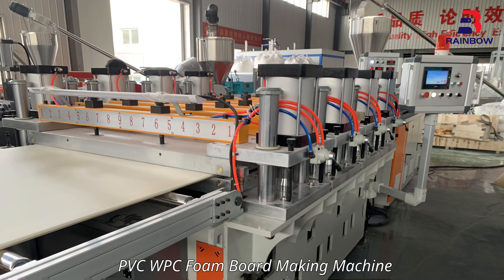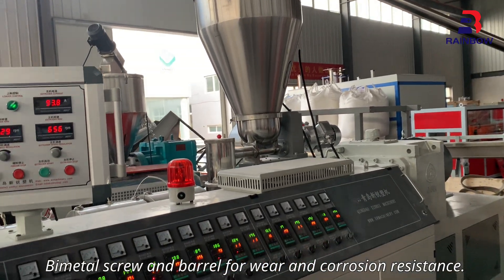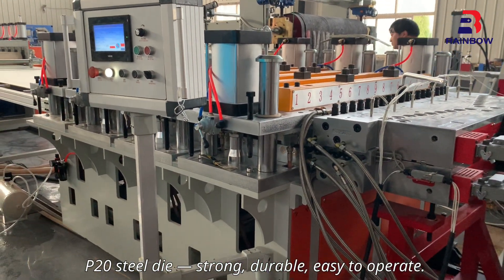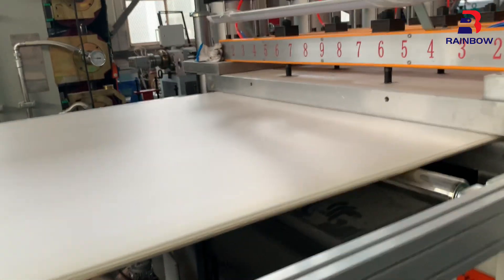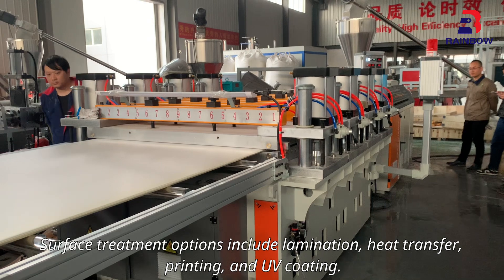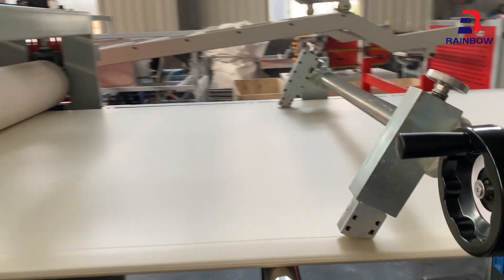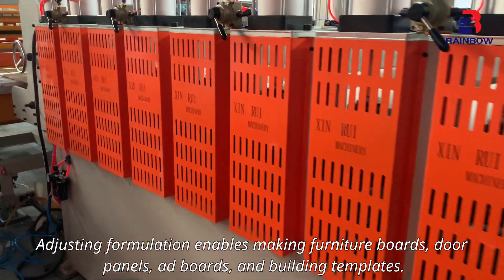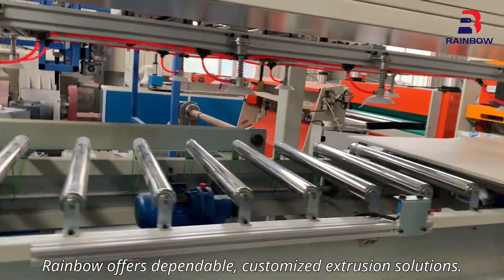PVC Foam Board Production Line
Brief Introduction:
This production line features a bimetal screw and barrel for long service life, and a P20 steel die for strength and easy operation. The cooling platform improves board surface quality, and boards can be laminated, printed, or UV coated. Equipped with auxiliary machines and high-quality electrical components, it ensures stable, low-maintenance production. By adjusting the formulation, it can produce furniture boards, door boards, advertising boards, and construction templates.